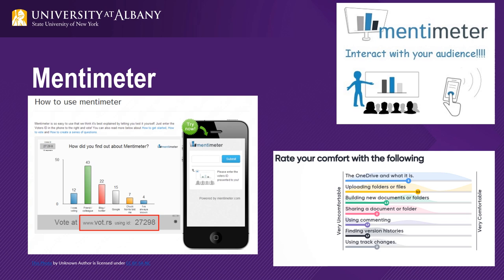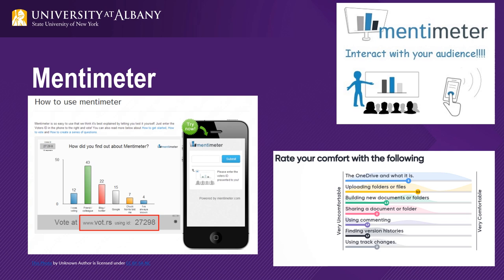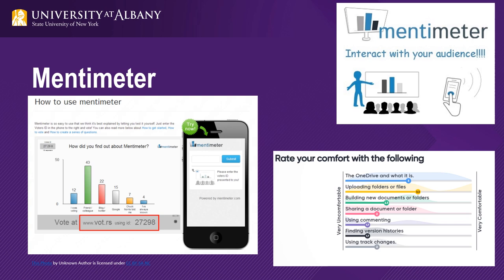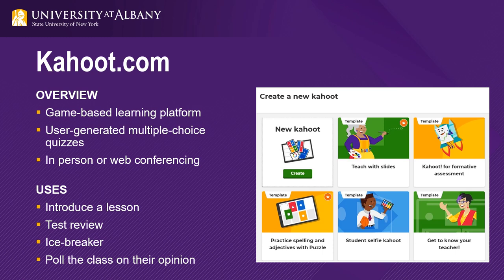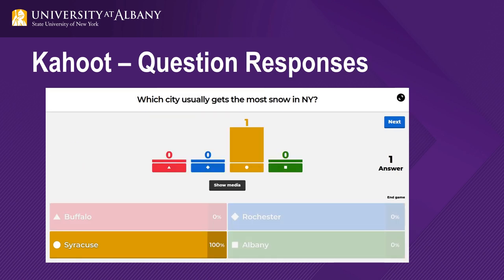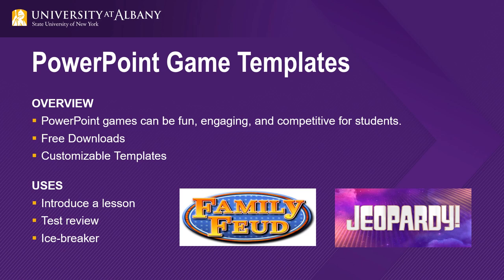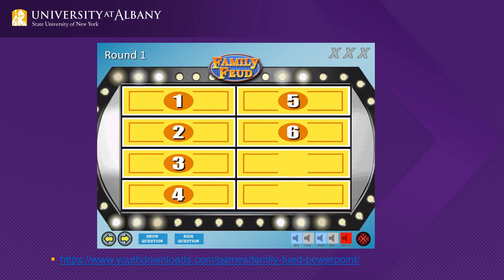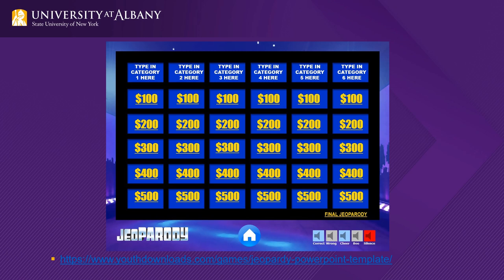Active Learning Classroom Tools